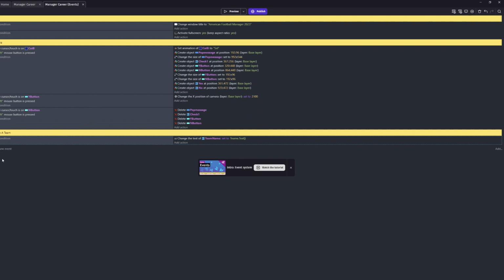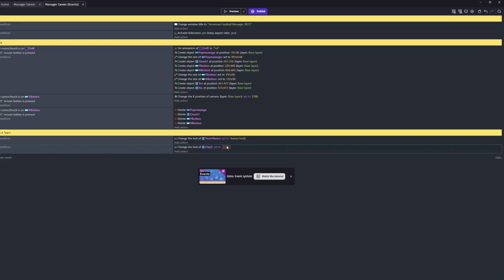How to make a name input in Gdevelop 5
A basic guide on how to make a name input in Gdevelop 5